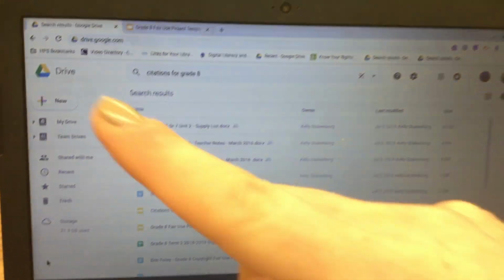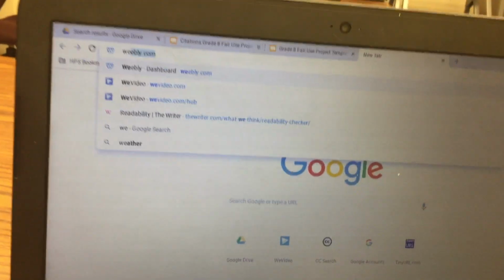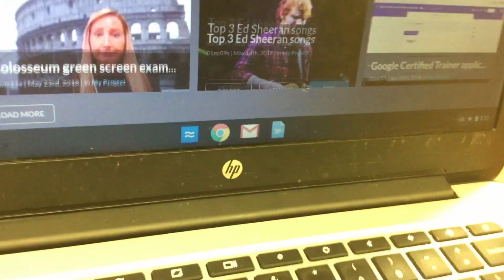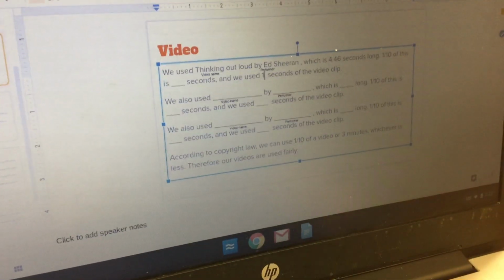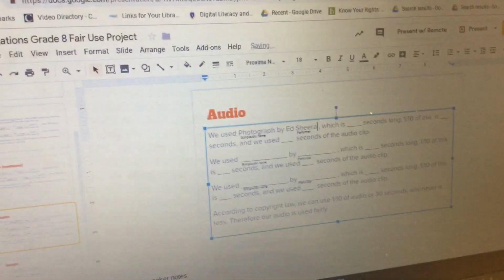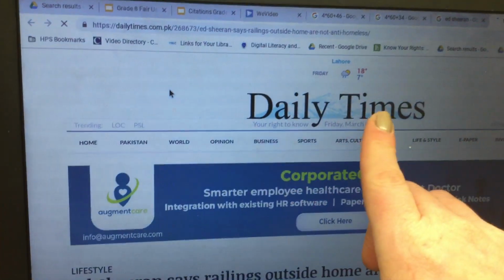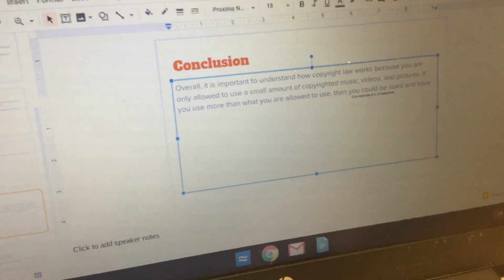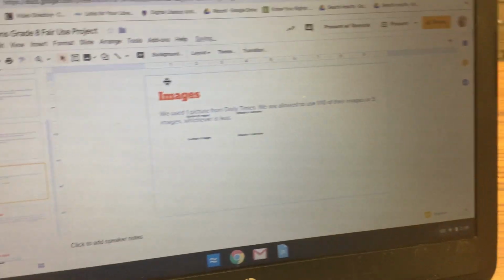Assignment 3: Presentation and Publish Video video directions